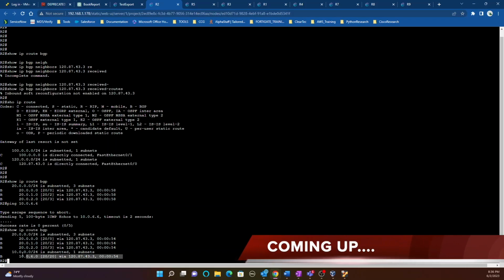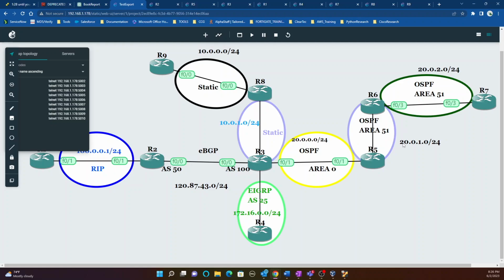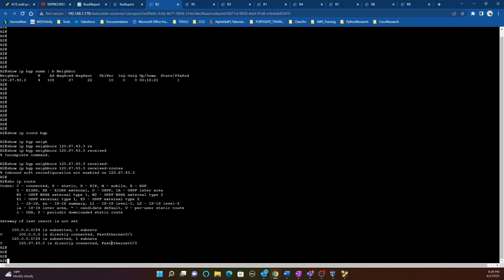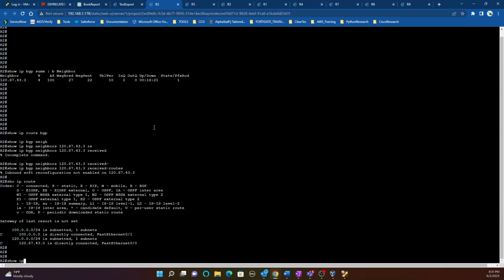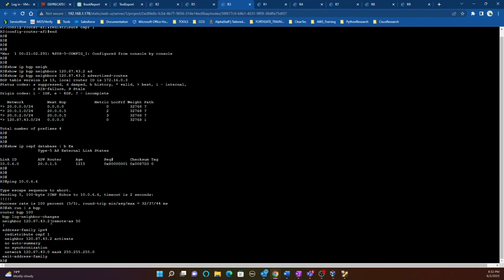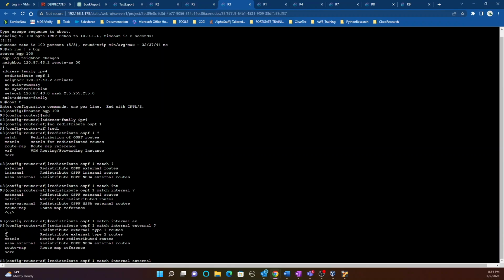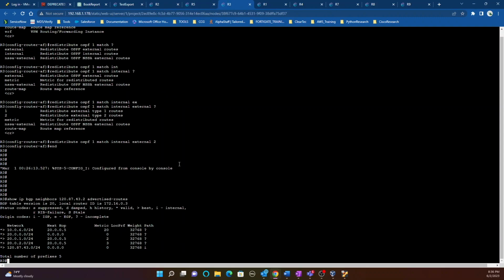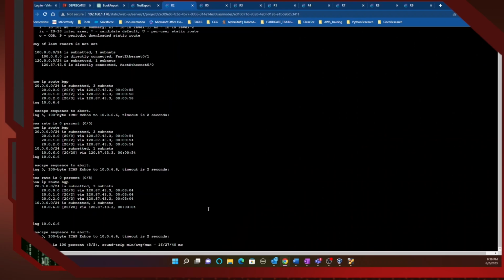Cisco Tutorial Home Lab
If you need some free CCNP training. This video is tshooting route redistribution!
Be sure to check out my blog for posts like this and other IT related content

🚨Info🚨
Link for YourIT explained YouTube channel

📱Connect with a real Ninja!! 📱